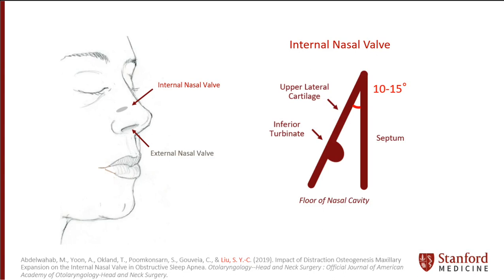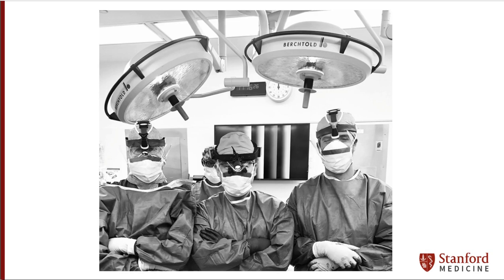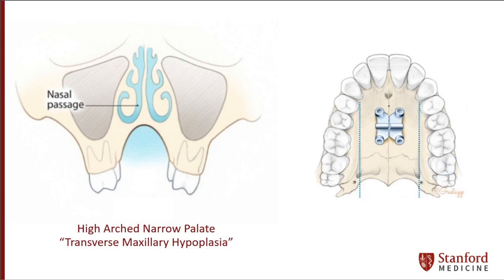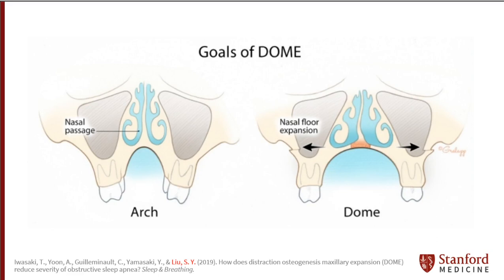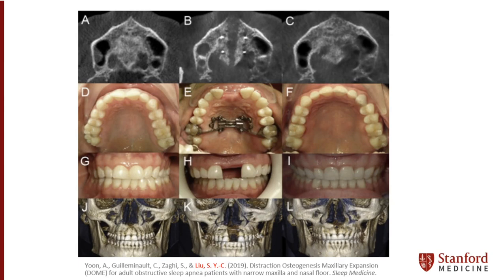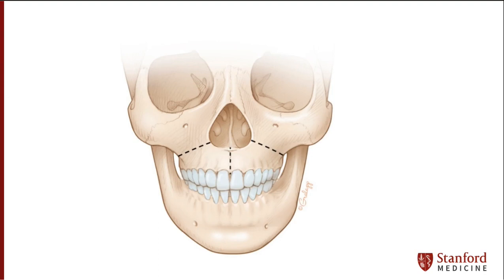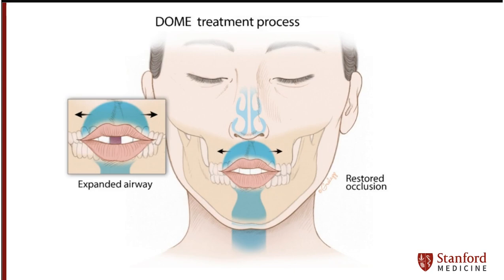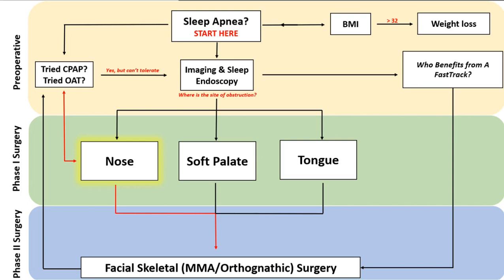DOME Final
Distraction Osteogenesis Maxillary Expansion otherwise known as DOME was pioneered here at Stanford. Inspired by the late Dr.Christian Guilleminault, the concept of DOME was first described by Dr.Stanley Liu & Dr.Audrey Yoon.

Visit med.stanford.edu/liuresearch for more information.